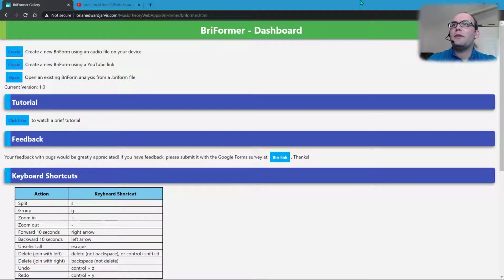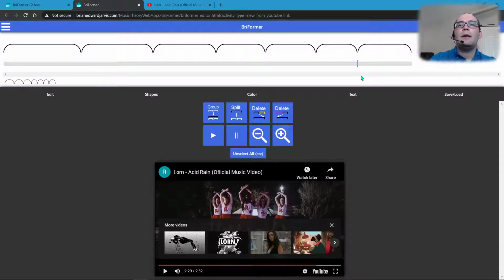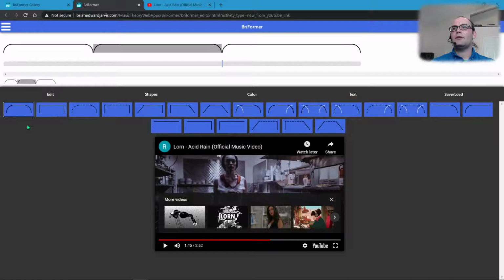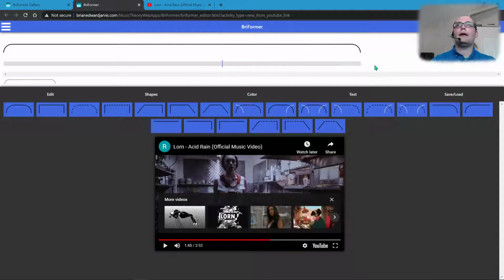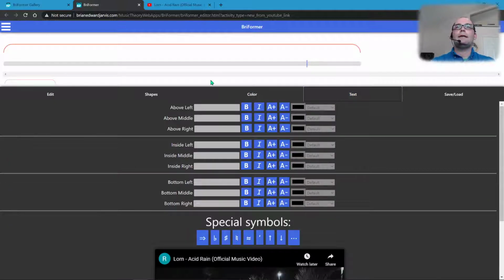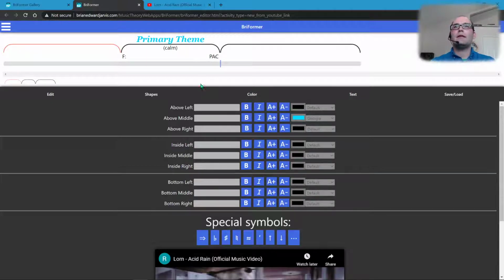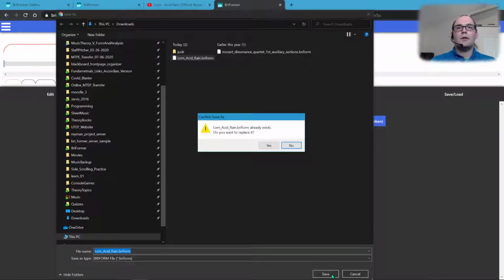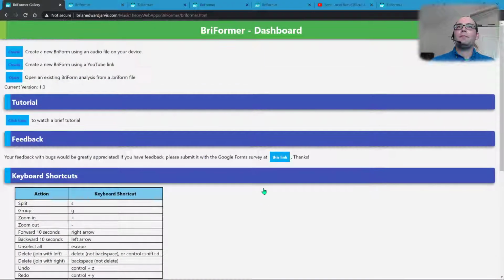BriFormer Intro: Version 1.0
0:00 Intro
0:14 Dashboard
0:28 Modes
0:44 Create new analysis from YouTube link
1:30 Edit Menu
4:22 Shape Menu
7:28 Color Menu
8:37 Text Menu
10:59 Special Text Symbols
11:28 Sharing & Saving
13:27 Loading from a File part 1
13:53 Create new analysis from Audio File
14:51 Loading from a File part 2